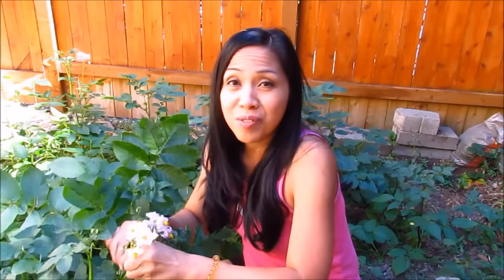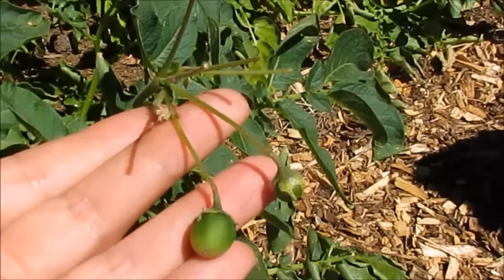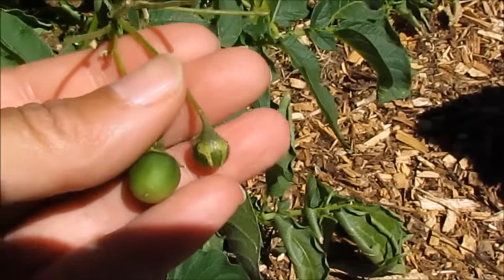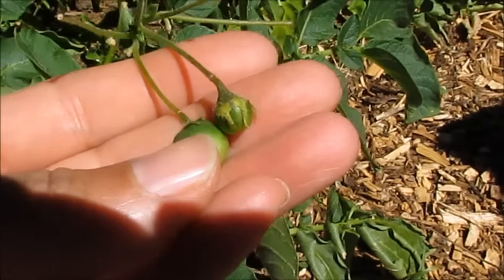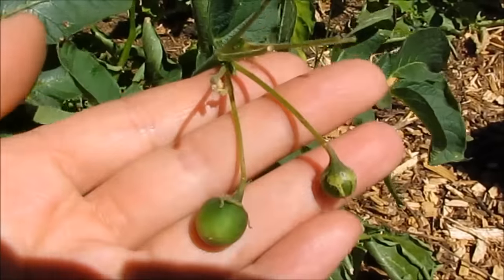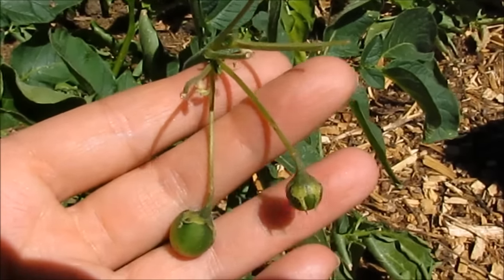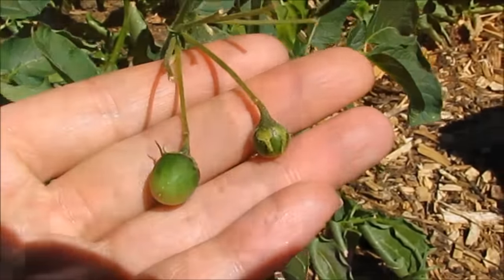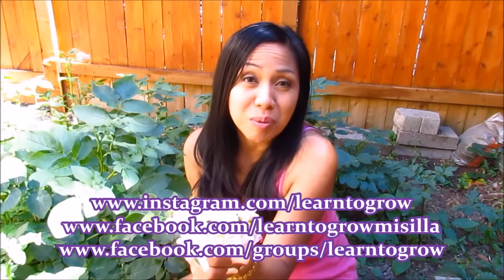Potatoes Produce Poisonous Fruit -Cutting Off Potato Flowers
Growing potatoes at home...Cutting off flowers to promote potato growth.